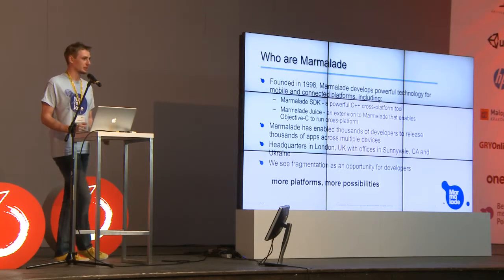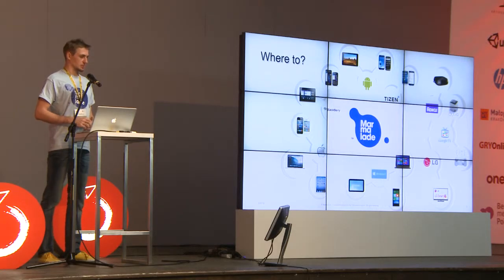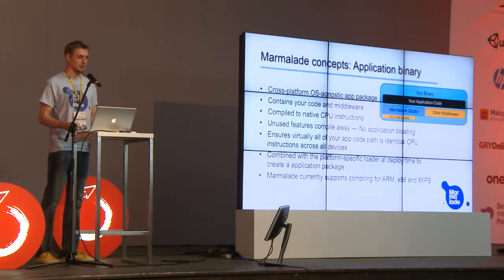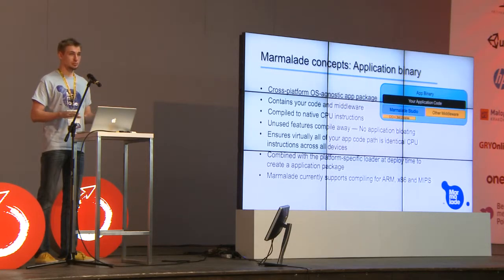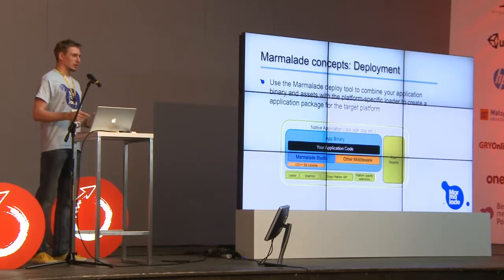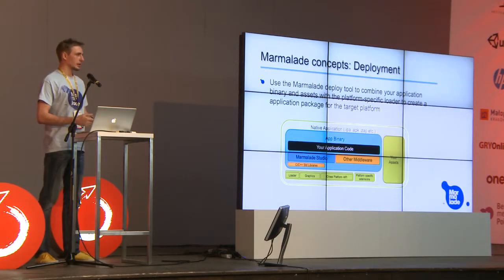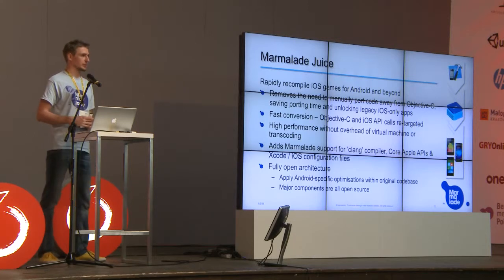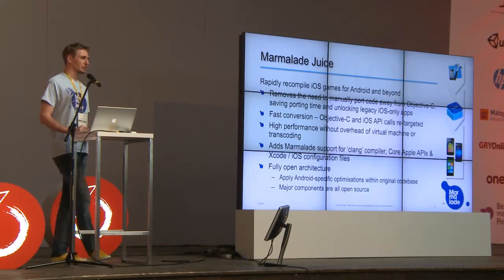Digital Dragons 2014 - Ivan Beily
Cross-platform, the only way to develop for mobile